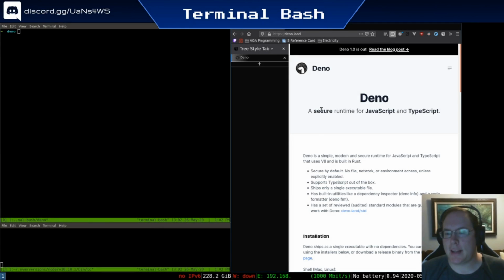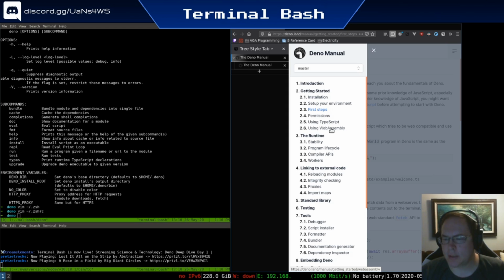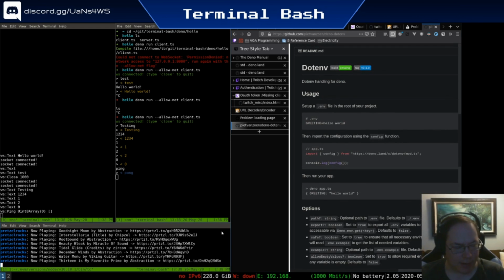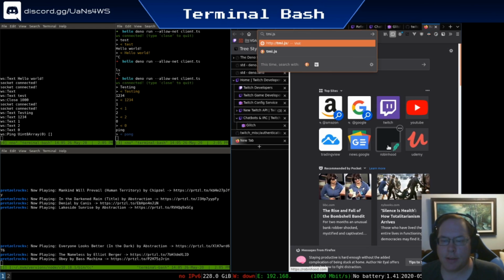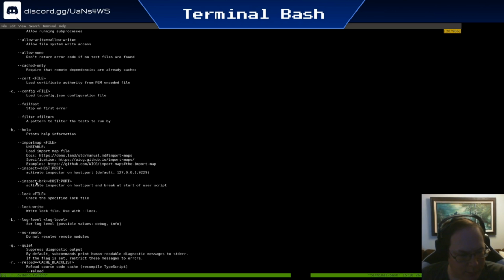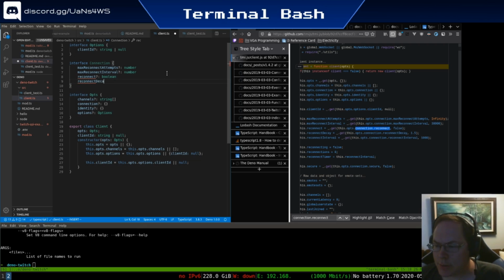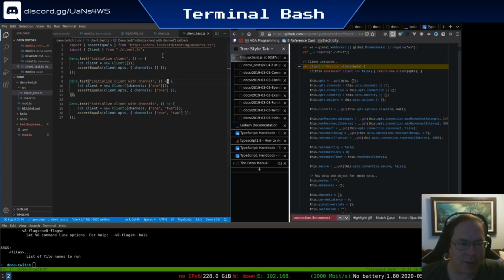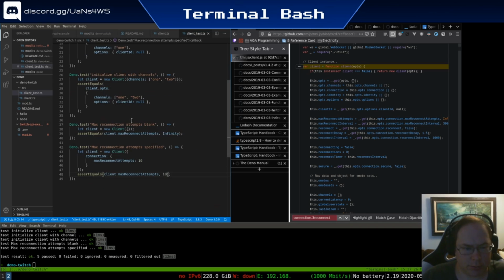Deno 1.0 | Twitch API Wrapper | Websockets!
In this video we explore web sockets in Deno and begin to write a module for interacting with the Twitch API.